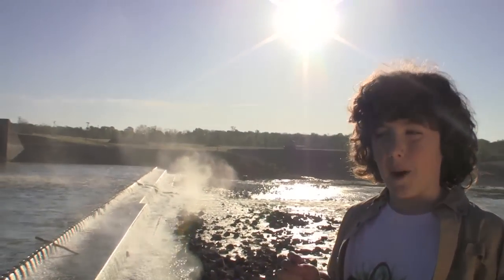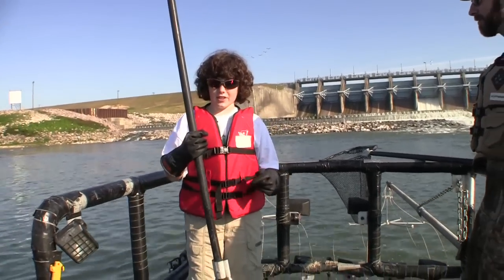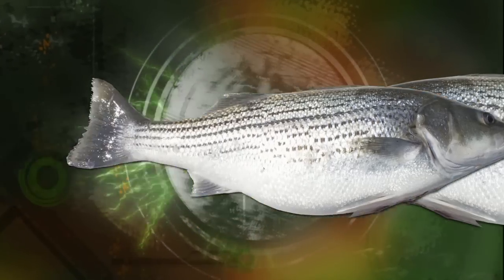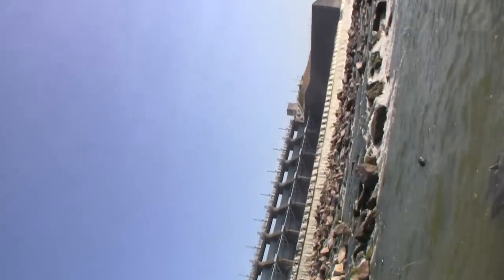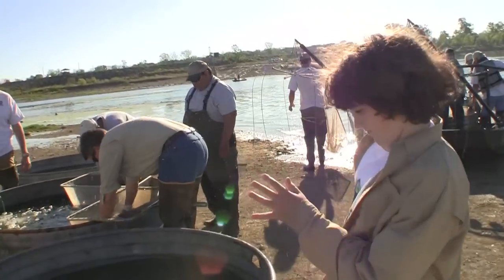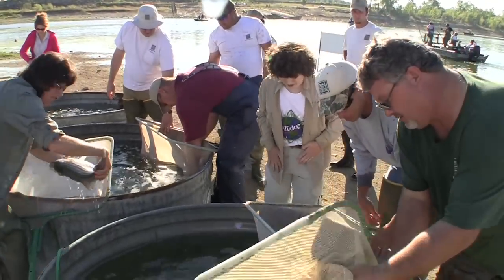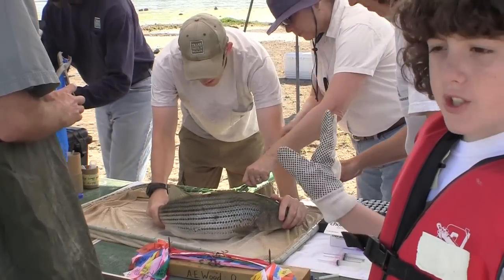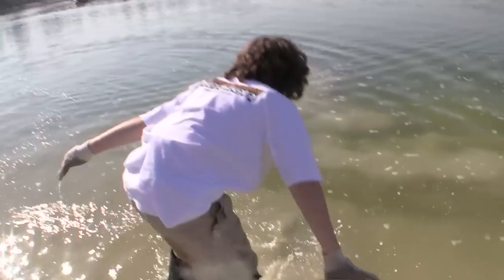Exploration Nation Electrofishing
What could be better than spending a day fishing? Electrofishing with Texas Parks and Wildlife and the Trinity River Authority! Enzo learns all about Striped Bass as he helps collect these large ocean fish to deliver them to the hatchery for spawning.